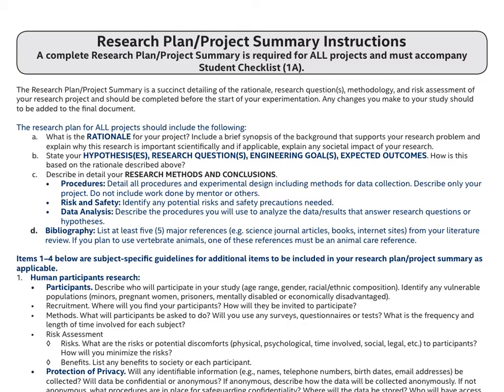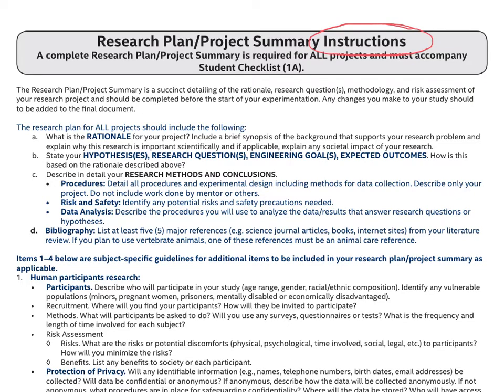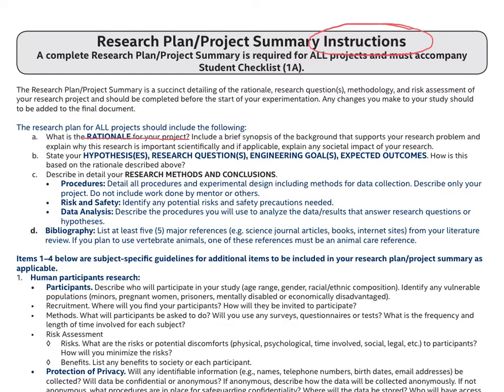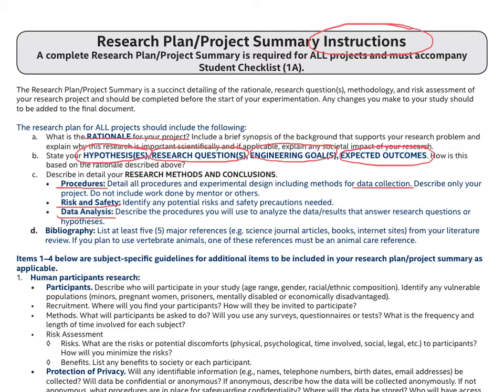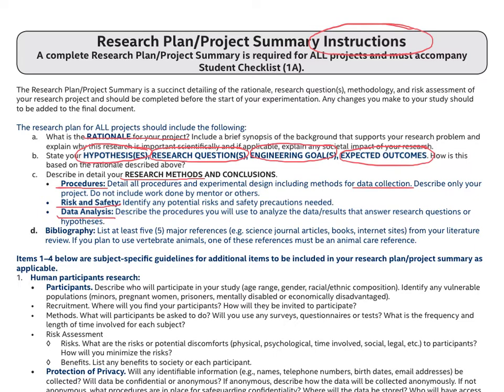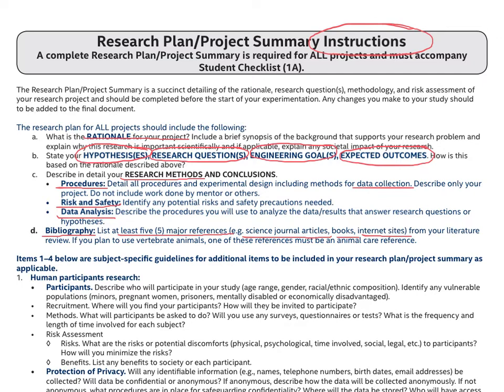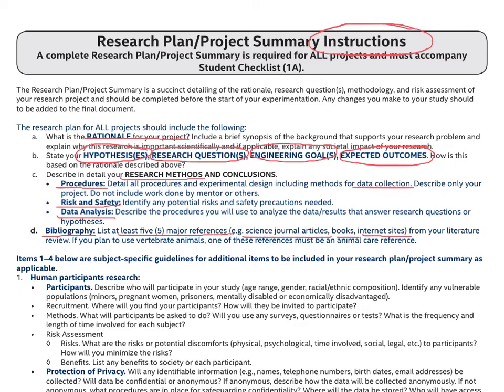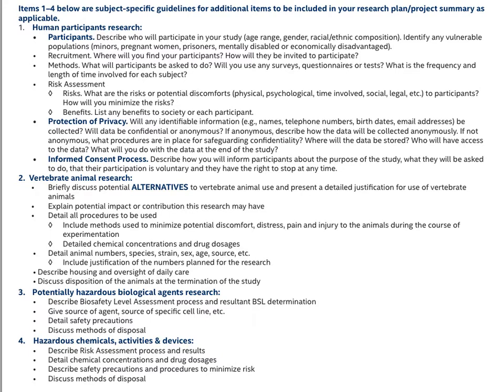Research Plan/Project Summary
Step-by-step explanation on how to compose a Research Plan/Project Summary for SY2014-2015.  Emphasis is placed on what is new this year and the common mistakes that students make such as generalized procedures and using internet sites as major references.